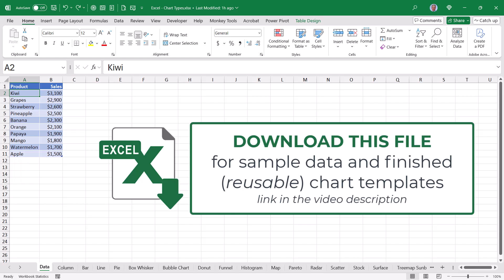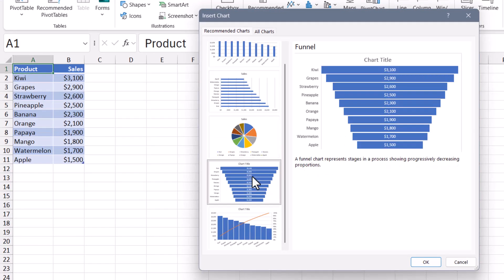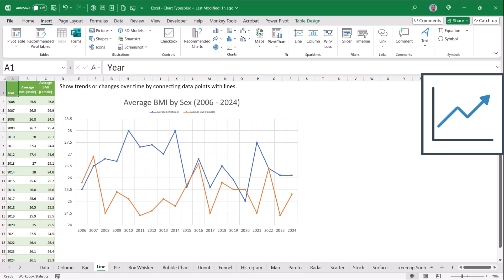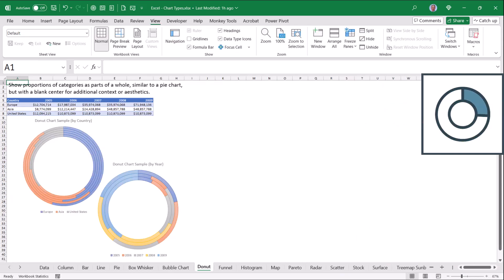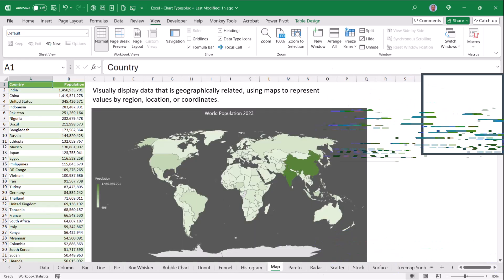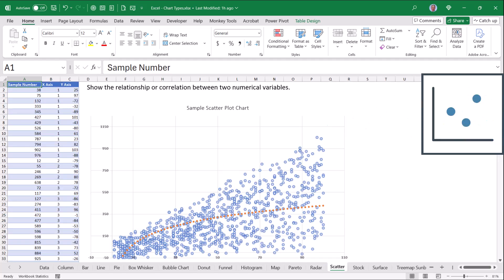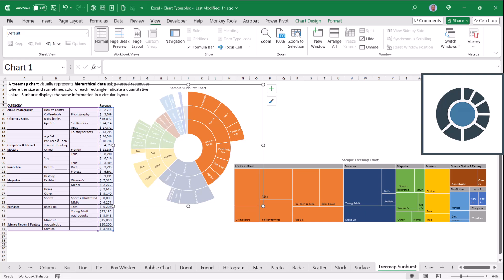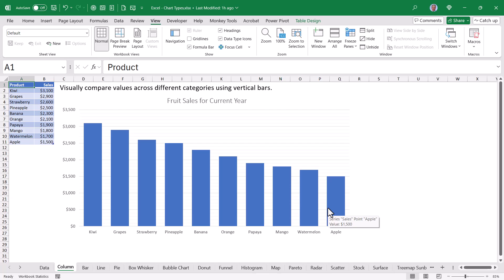Microsoft Excel - All Chart Types Explained (with templates)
Understand all of the different types of charts built into Excel, along with use cases, and a downloadable file containing templates for every chart type for easy creation.

00:23 File Download Instructions
00:39 Examining the Chart Library
01:10 Getting help with deciding on a chart type
01:58 Column Charts
02:19 Bar Charts
02:34 Line Chart
02:51 Pie Chart
03:11 Box & Whisker Chart
03:32 Bubble Chart
03:55 Donut Chart
04:19 Funnel Chart
04:42 Histogram Chart
05:06 Map Chart
05:16 Pareto Chart
05:57 Radar Chart
06:15 X Y (Scatter) Chart
06:21 Stock Chart
06:39 Surface Chart
06:56 Treemap Chart
07:20 Sunburst Chart
07:34 Waterfall Chart